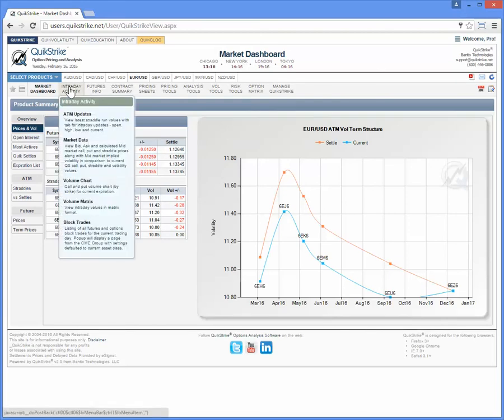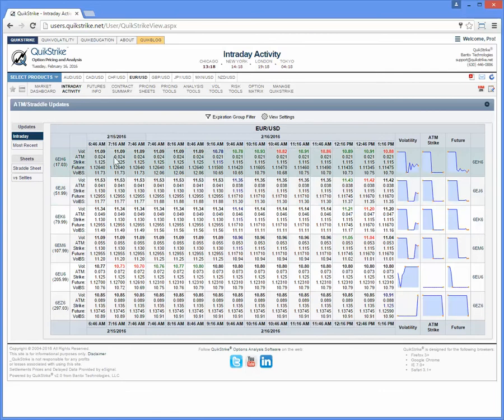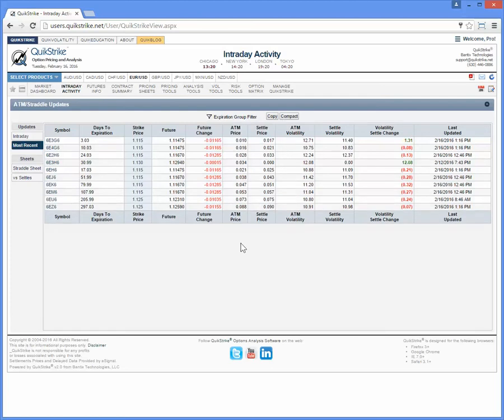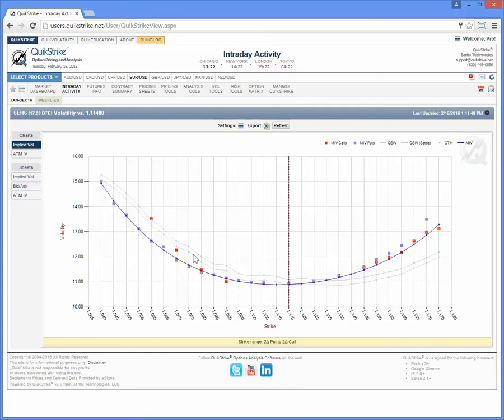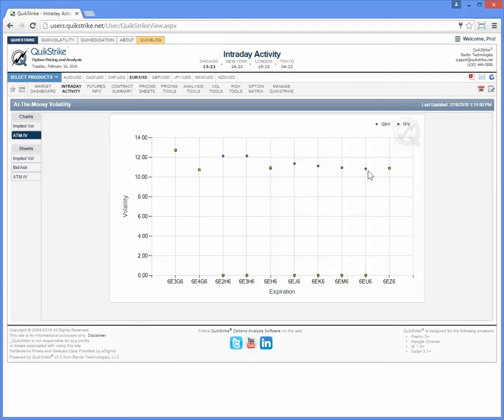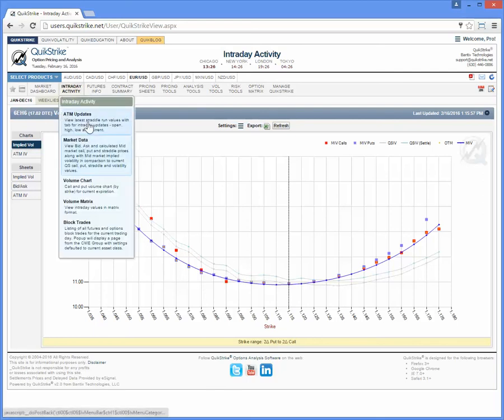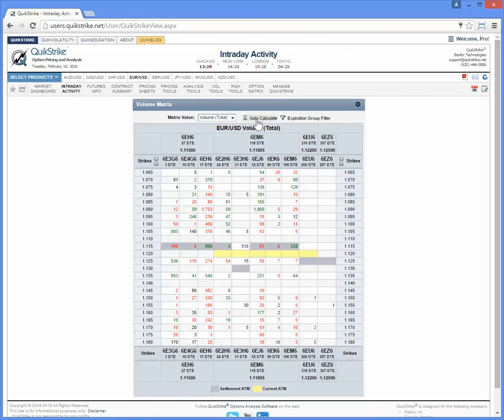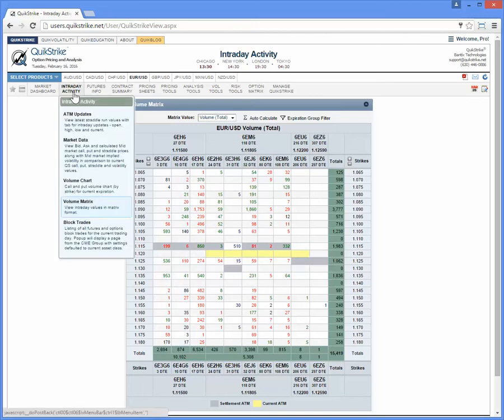2016 02 16 QS Intraday Activity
This video will review the Intraday Activity menu item. You will learn how to find ATM straddle price update history, latest straddle run values, market implied vol curves for comparing to current QS vol curve (and settle vol) as well as intraday electronic volume charts and matrices.